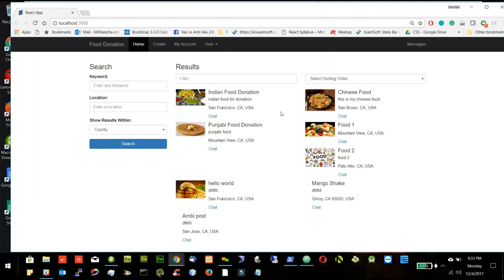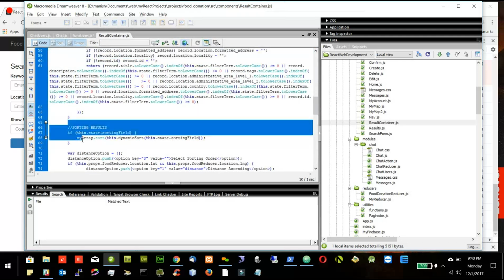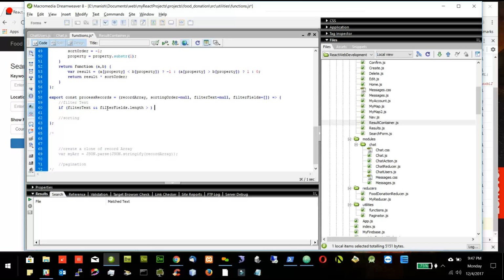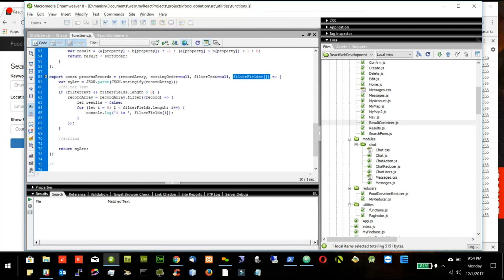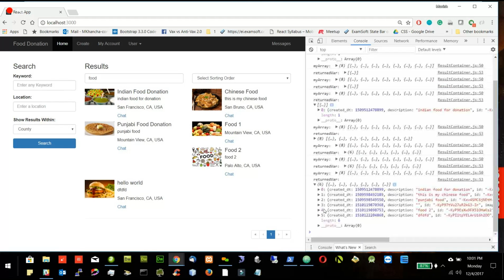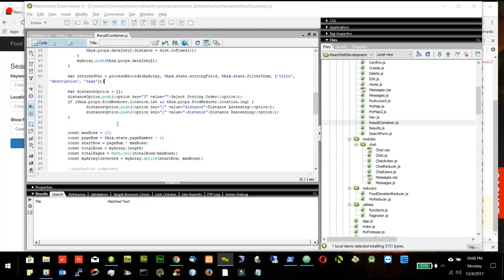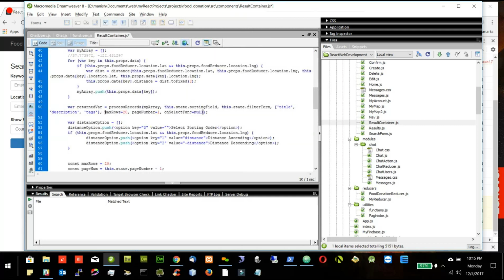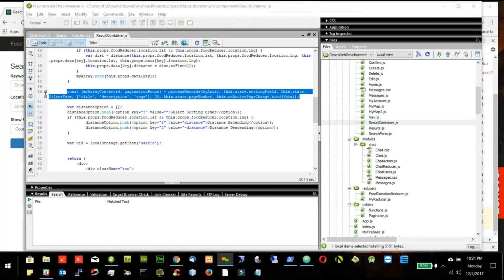053 dec 04 2017 food donation cleanup